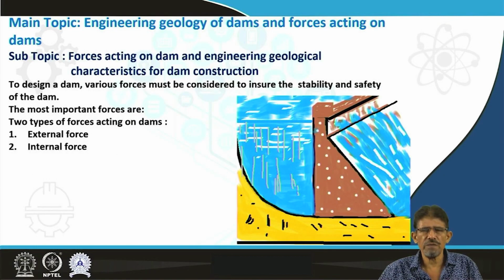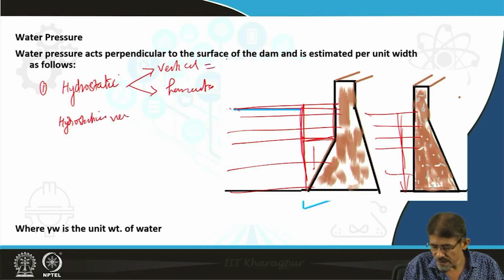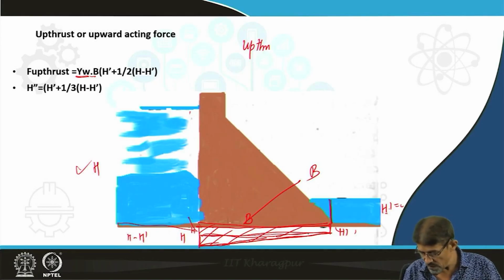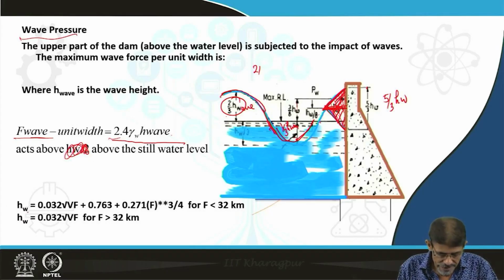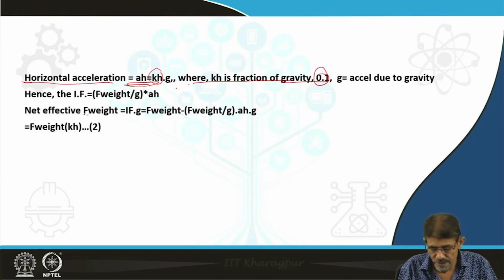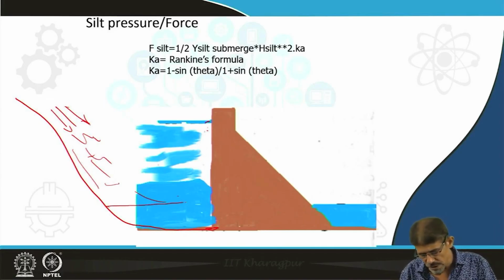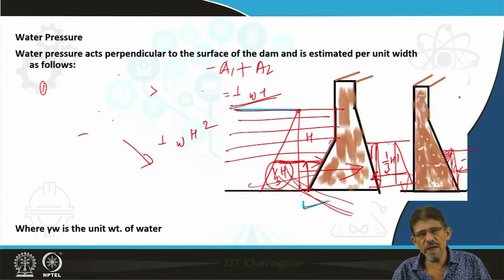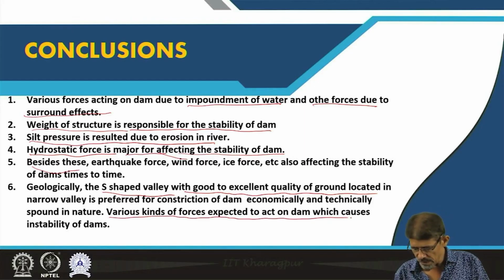Lecture 25 : Forces acting on dam and engineering geological characteristics for dam construction